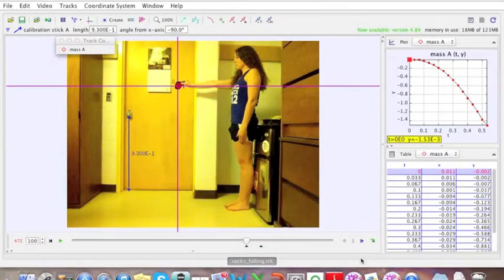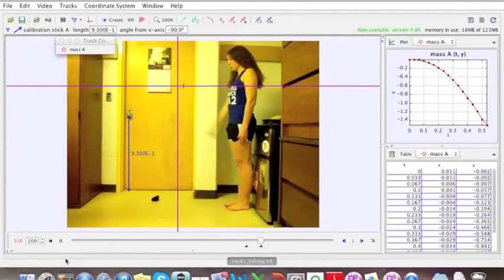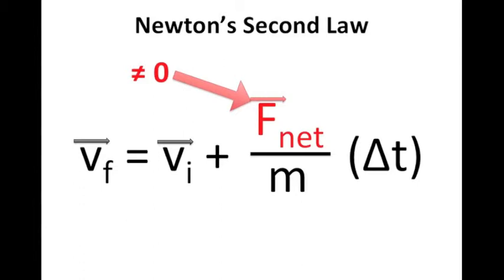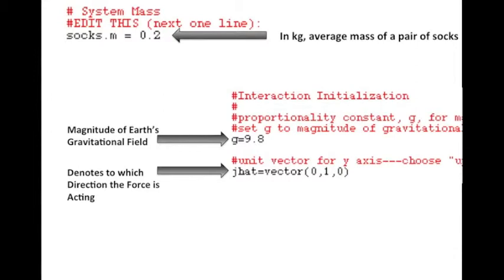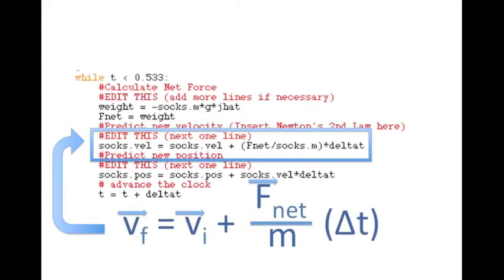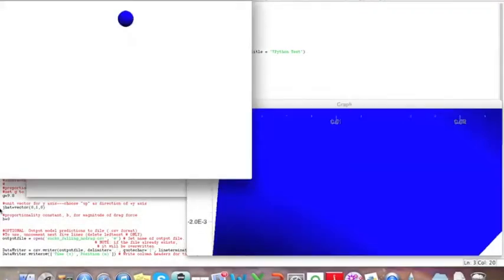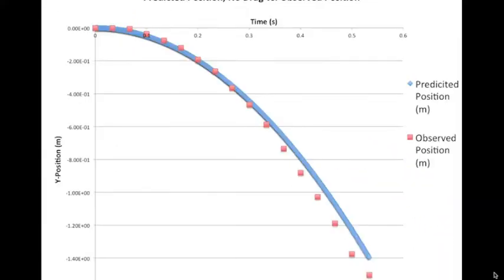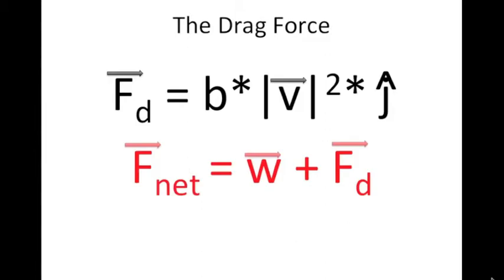Socks Falling Lab Report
Georgia Tech Physics 2211, Lab Section N02, 2/15/2014